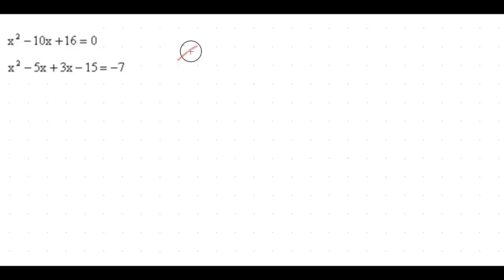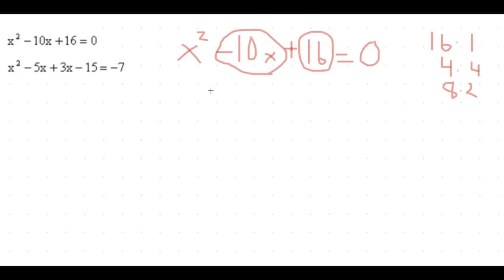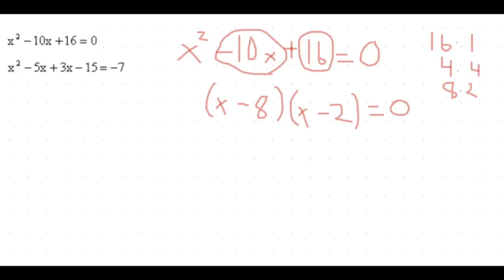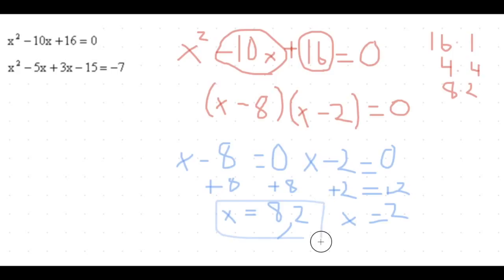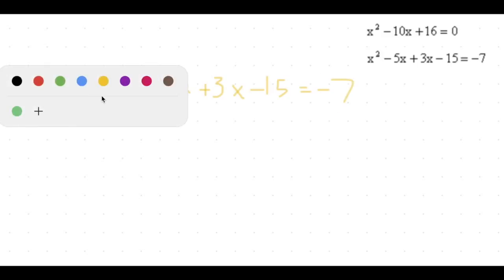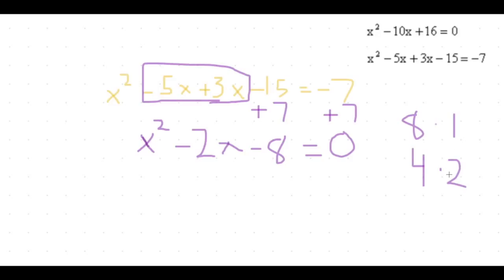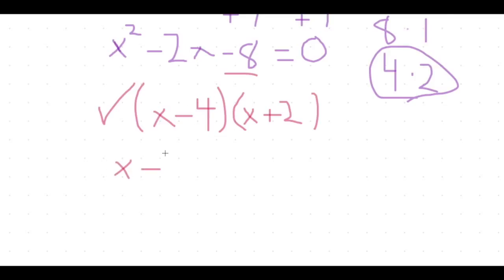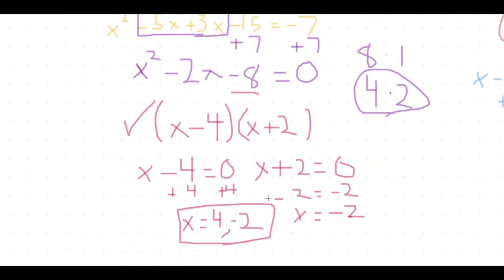Solving Quadratic Equations by Factoring (The Simple Way)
Solving Quadratic Equations by Factoring is daunting to some who prefer the quadratic formula, but the key to doing them is just assuming all possibilities and using those possible solutions until one ends up working. We will, together, be learning how to conquer these unsettling beginning and work to improve our skills in mathematics!